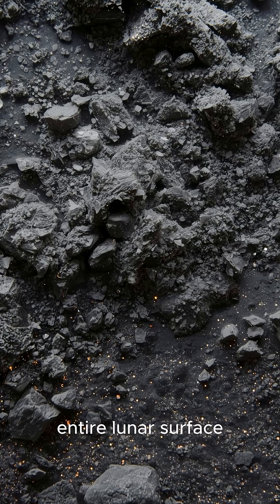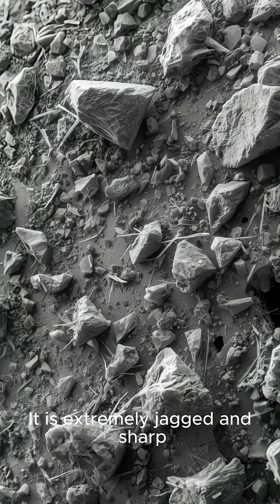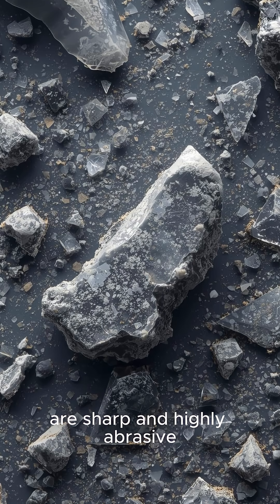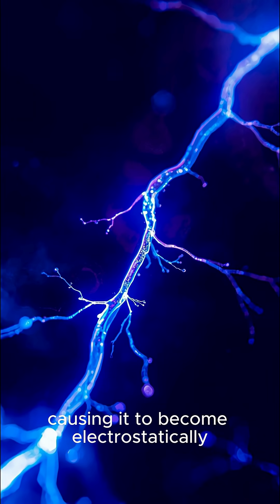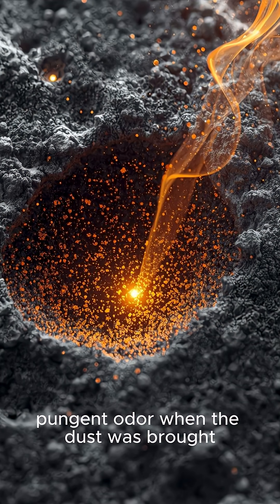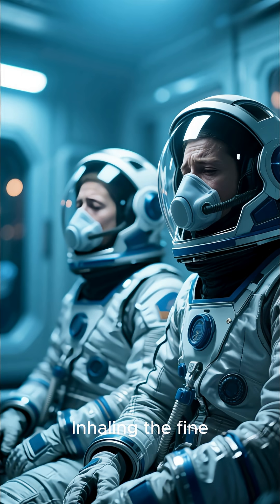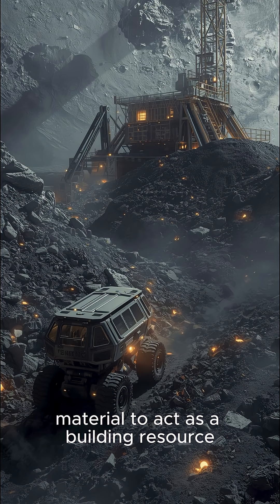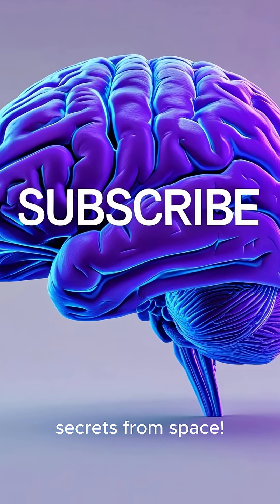Top 5 Facts About Moon Dust You Didn't Know#shorts#viral#viralvideo#youtubeshorts#trending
Top 5 Facts About Moon Dust You Didn't Know